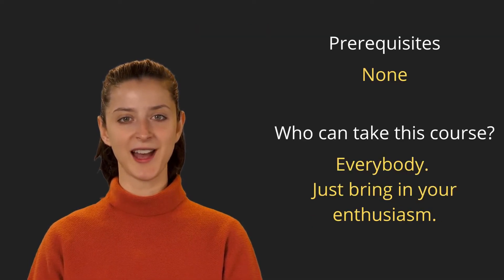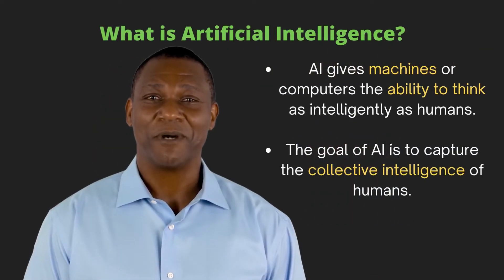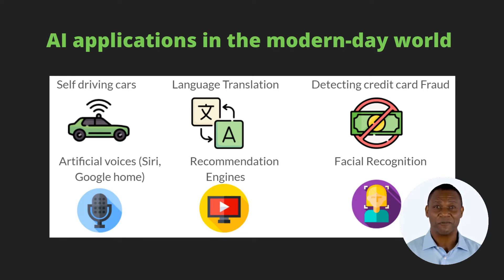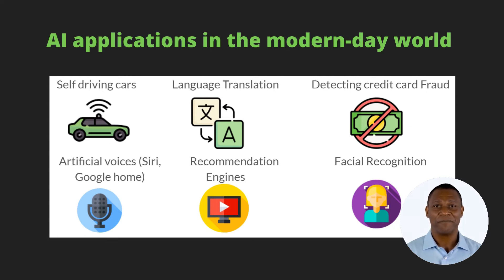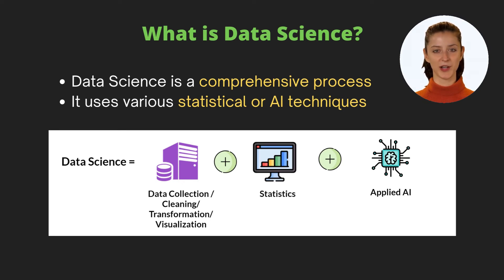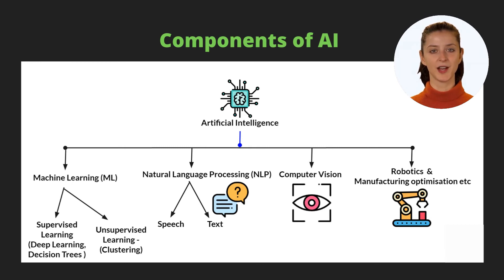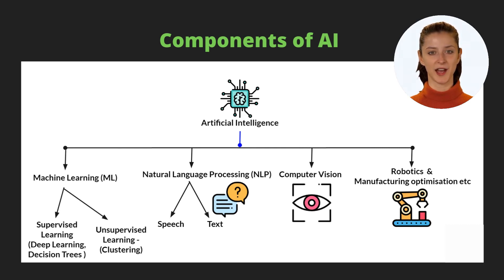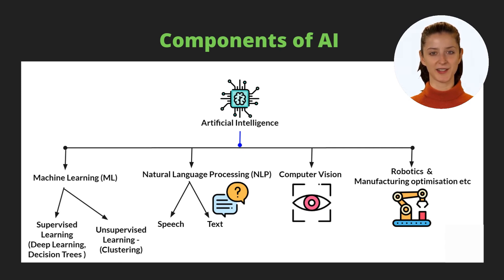World's first course taught by realistic AI avatars : A non-technical introduction to AI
This short course focuses on introducing artificial intelligence and all its buzz words to the audience in a non-technical manner.

This is the first of its kind online course taught by realistic AI avatars !!!

As an HR, Product Manager, or CEO you might interact with AI teams and AI terms on a day-to-day basis.

This course demystifies all the buzz words and explains them in layman terms.

You will feel confident to work with AI teams and understand the AI jargon.

There are no prerequisites to take this course. Just bring in your enthusiasm to learn.

The course outline is shown below :

➤ What is Artificial Intelligence (AI) and its various applications?

➤ What is data science and what are the different components of it?

➤ Machine learning (ML) and its components like supervised learning, unsupervised learning, and reinforcement learning.

➤ Deep learning (DL) and the special focus of it inside Machine learning.

➤ What is Computer vision (CV) and its various applications?

➤ What is natural language processing (NLP) and its various applications?

➤ Model training and model deployment.

➤ Different steps of model training like data collection, data preparation, choosing a model, training a model, evaluating a model, tuning the hyperparameters of a model, and deploying the model to the production environment, etc.